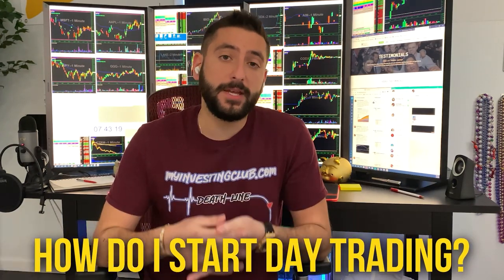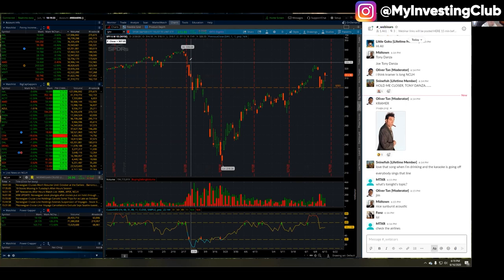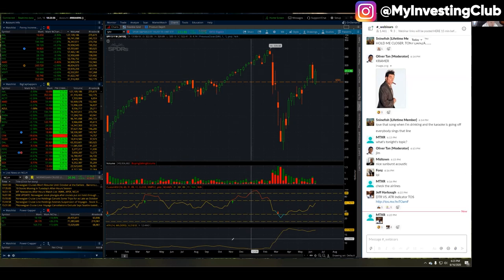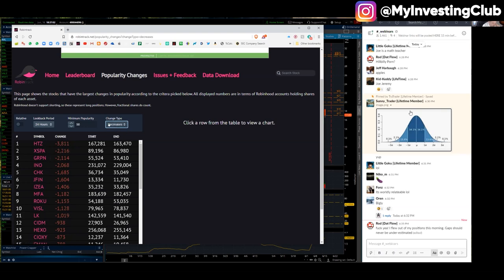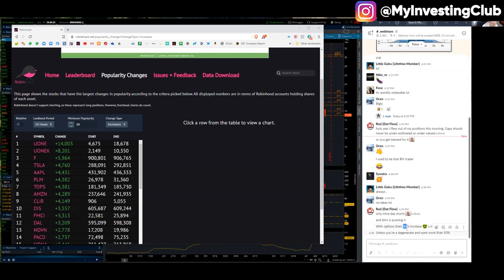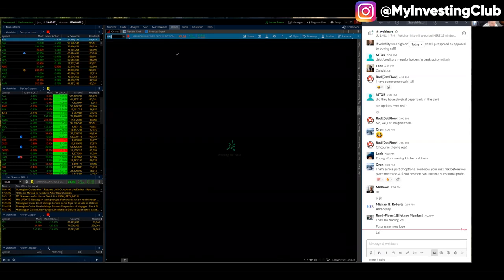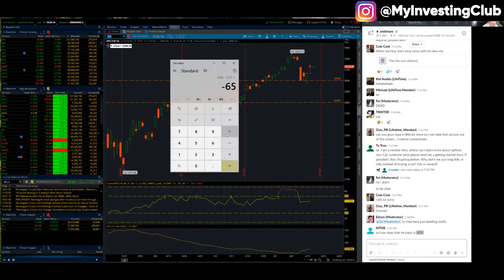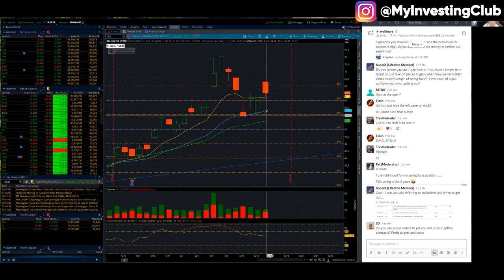How To Define & Trade During Market Gap Ups or Downs [PREVIEW]